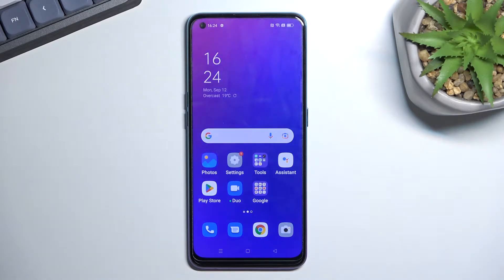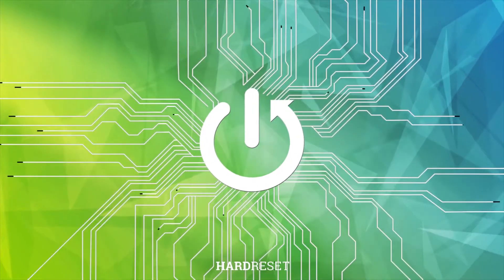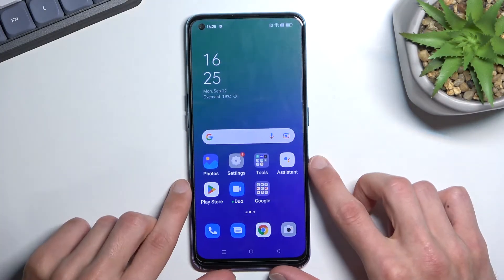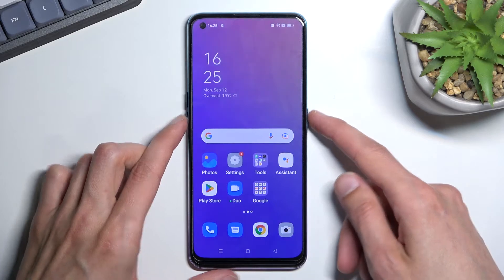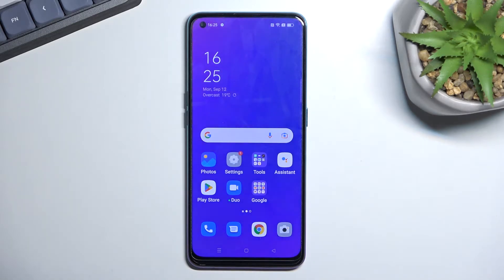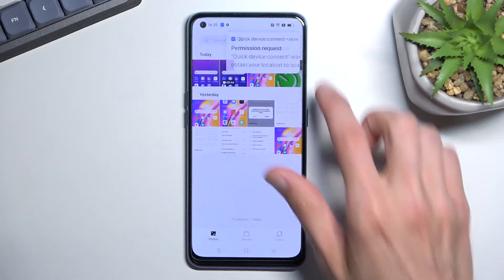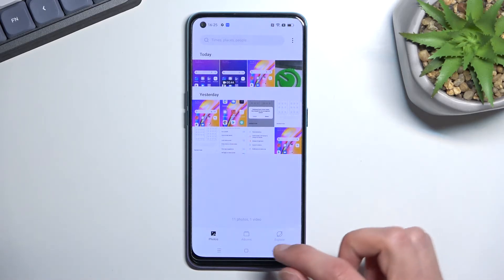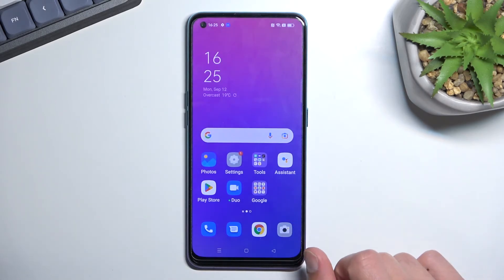Screenshot OPPO Reno5 Z | How to Capture Screen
OPPO Reno5 Z How to Take Screenshot:
In this video you can find the easy way to save screen in OPPO Reno5 Z. All you need to do is check the combination of keys to take a screenshot in OPPO Reno5 Z. Then locate the screenshot folder to share, edit or delete captured screen.

How to take screenshot in OPPO Reno5 Z? How to capture screen in OPPO Reno5 Z? How to save screenshot in OPPO Reno5 Z?